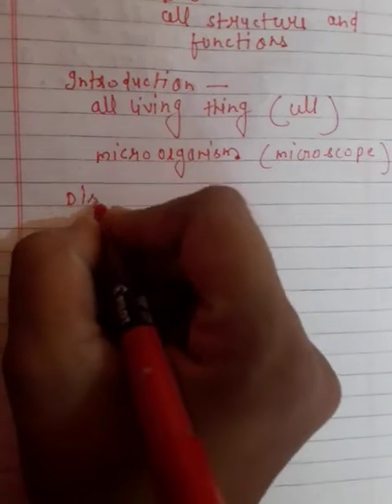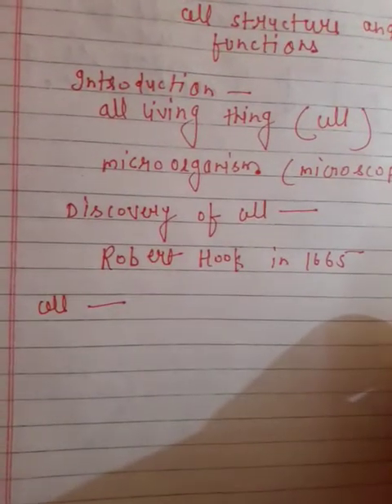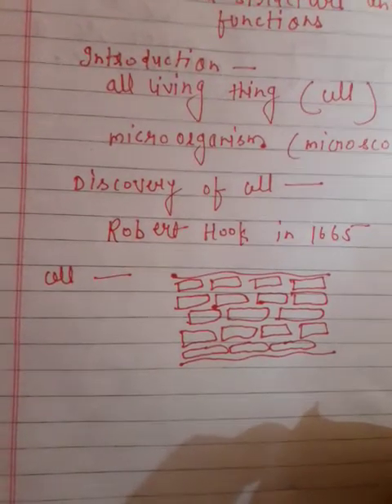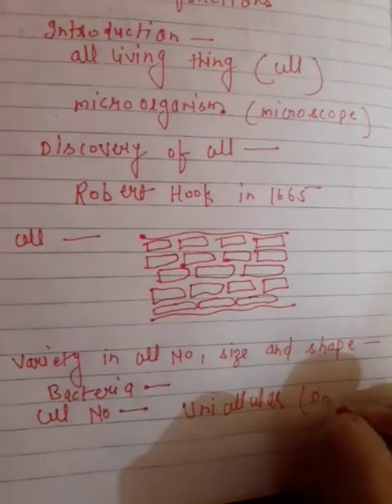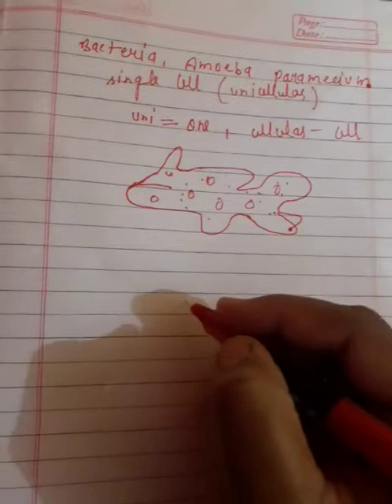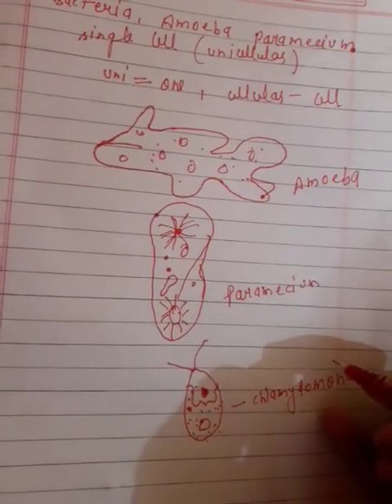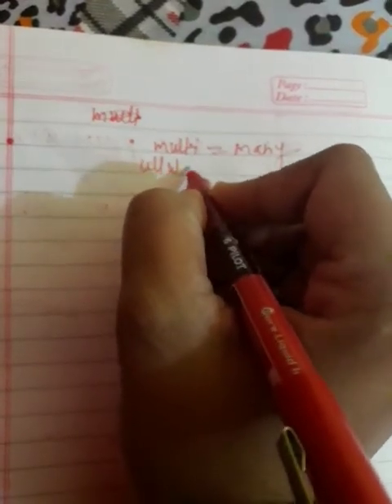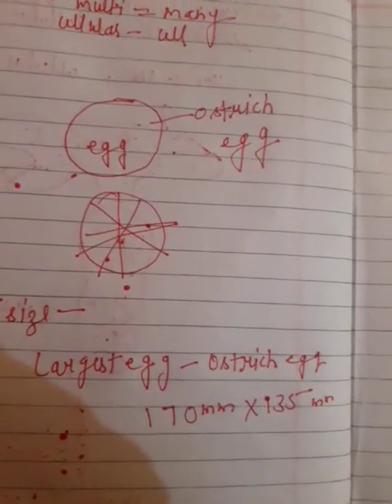22 September 2020